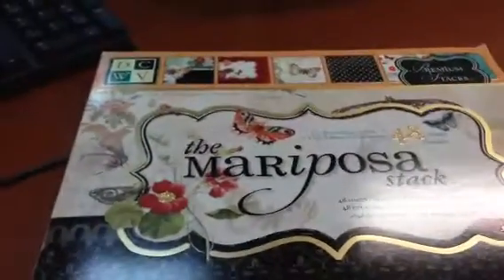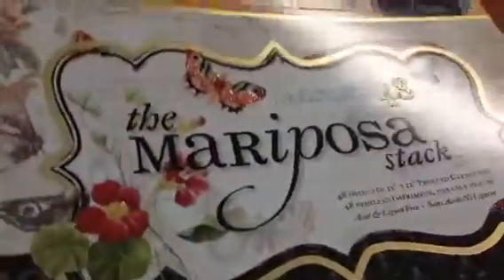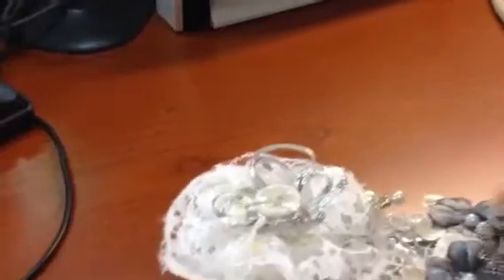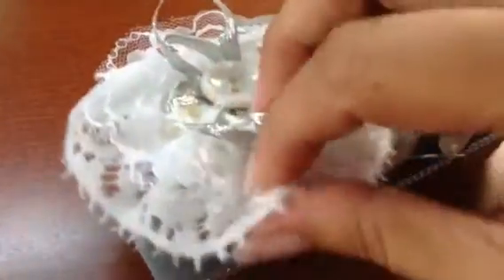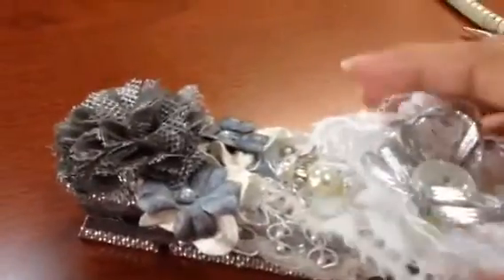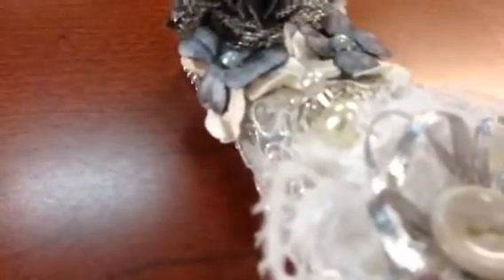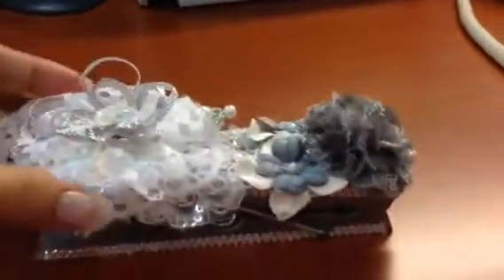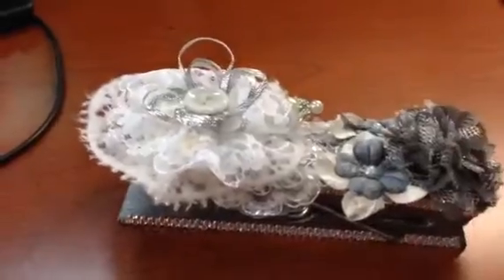snowball challenge entry from Marla H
Thank you for taking the time to enter my challenge Marla, so appreciated, I love it!!
Hugs